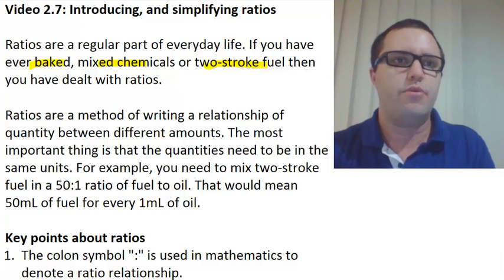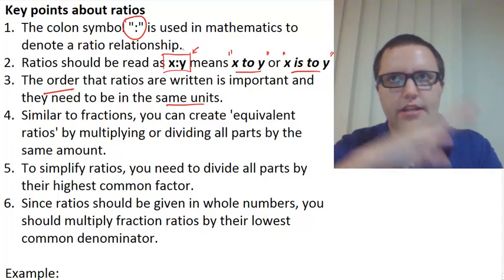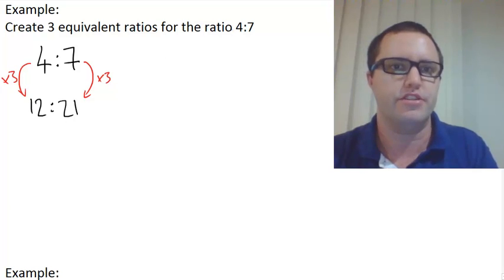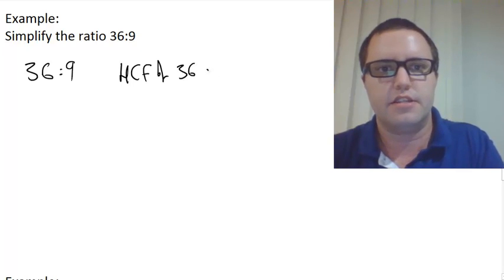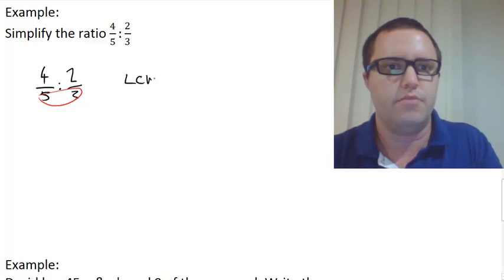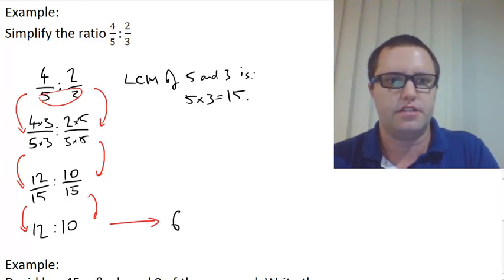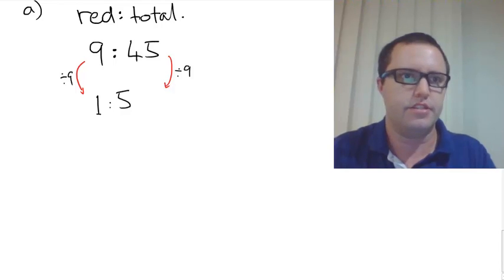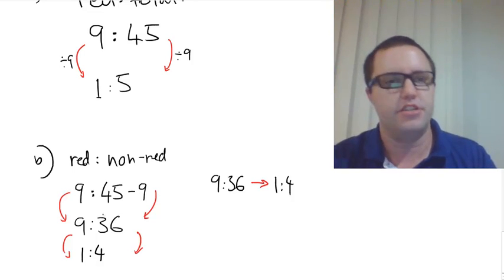8JMH 2.7 - Introducing and simplifying ratios